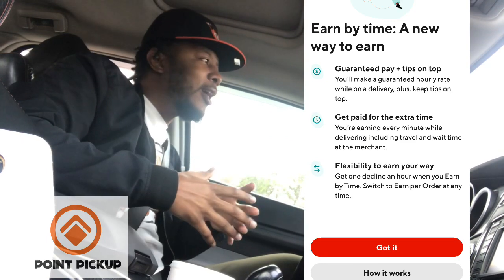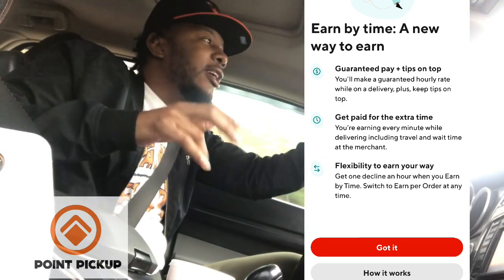Point Pickup driver (1ST day NEW GIG) + VEHO DELIVERY APP= SIGN UP BELOW + Doordash NEW HOURLY PAY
SIGN UP IN THE COMMENT PINNED IN MY COMMENT SECTION. Both veho & point pickup apps

Join my groups on facebook for more info and others like you

1. Veho nationwide drivers
2. Gopuff Nationwide Drivers
3. Roadie Nationwide drivers
4.Fetch drivers nationwide
5. GOPUFF DRIVERS BREAKROOM
6. FRAYT nationwide drivers
7. Instawork nationwide gig workers
8. Shipt nationwide drivers 10-items-or-less